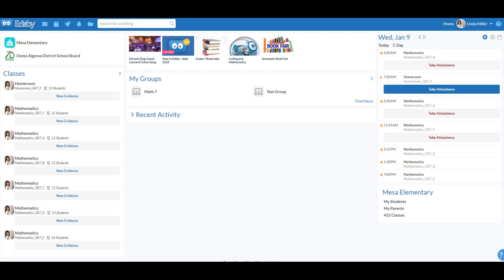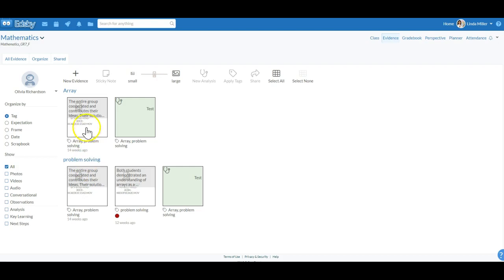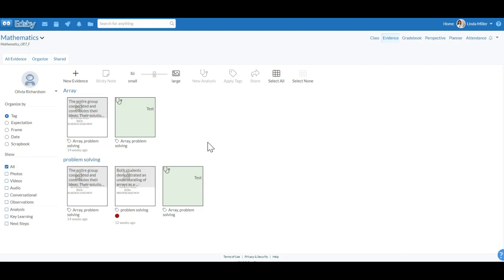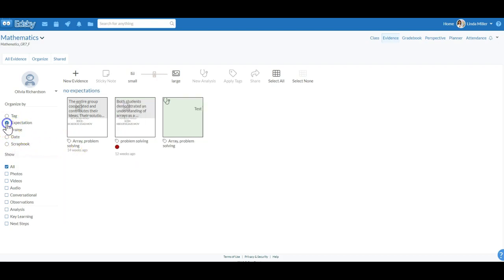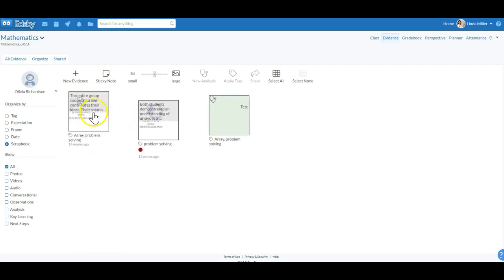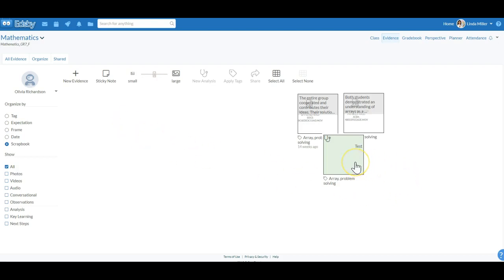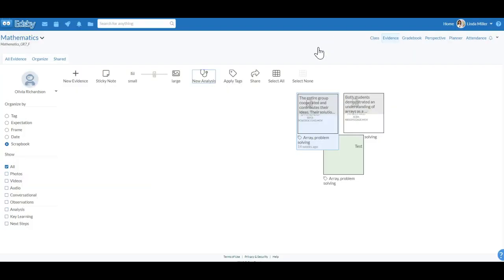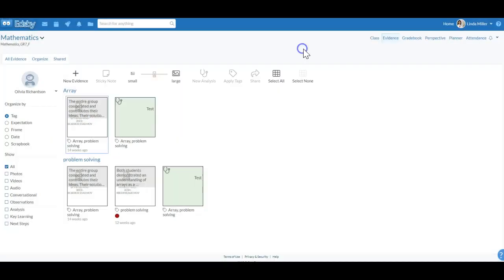Edsby Learning Evidence -Organizing, Editing, Analyzing